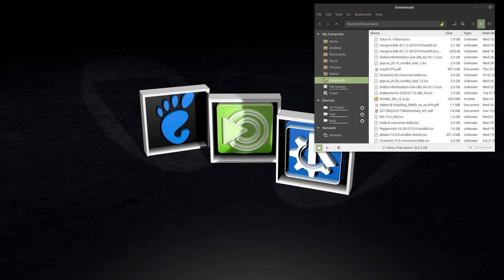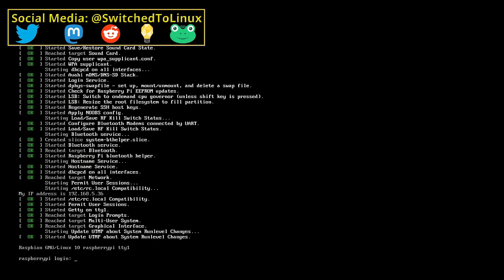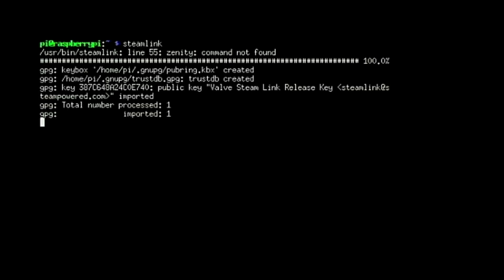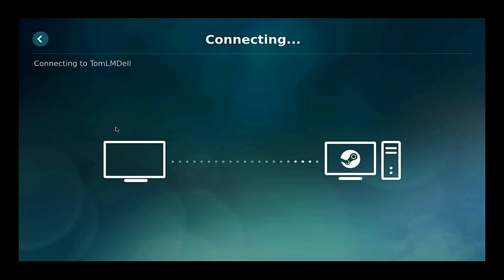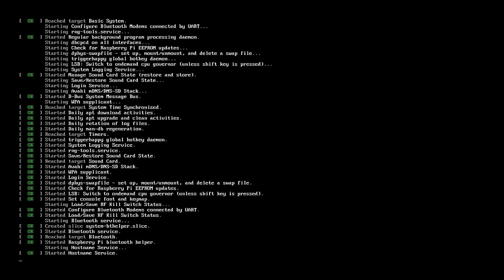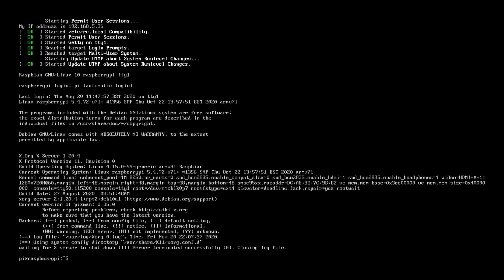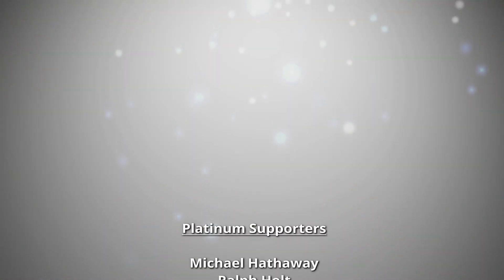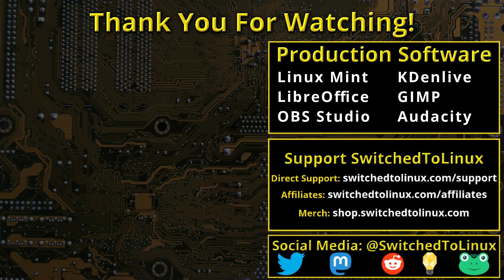Screencasting on Linux with Steamlink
Today we will setup a Raspberry Pi to share your computer screen to your television.We walk through these steps:

1.) Install Noobs
2.) Setup Raspberry Pi OS
3.) Install and setup Steamlink
4.) Enable Steamlink for Autoboot.

Support Switched to Linux!
🐸 Gab: @switchedtolinux
💡 Minds: @switchedtolinux